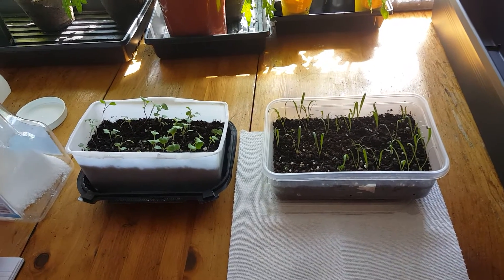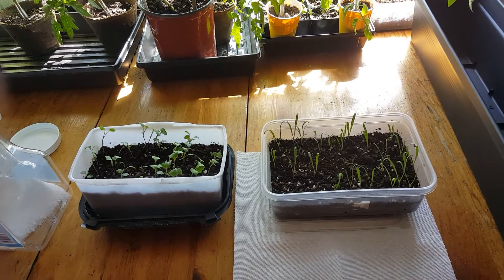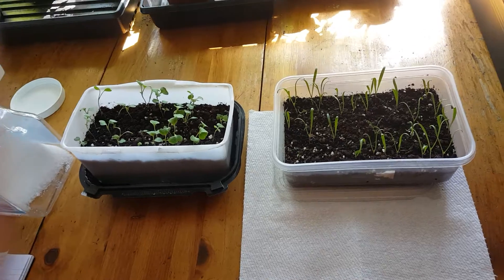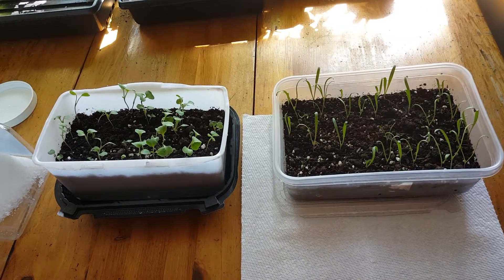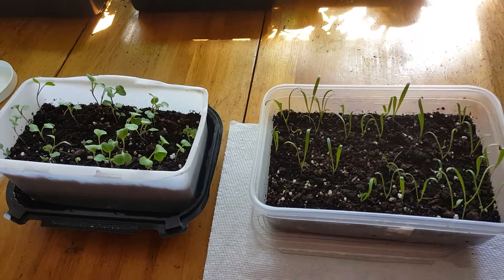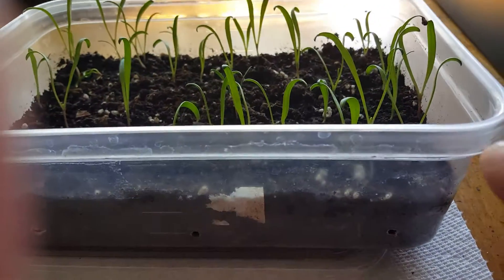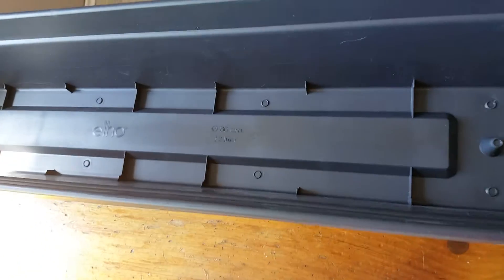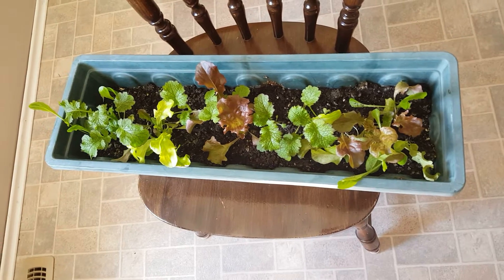WATCH THIS! Before planting your seed! Container size?